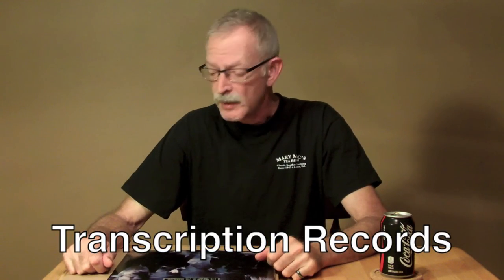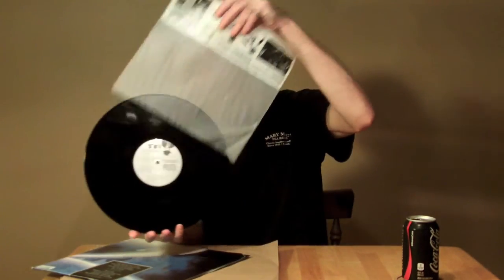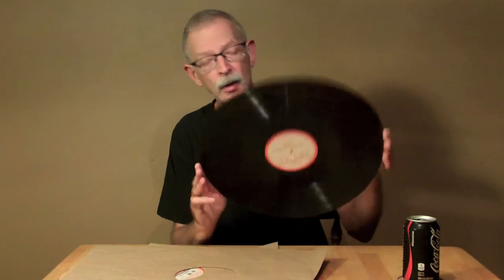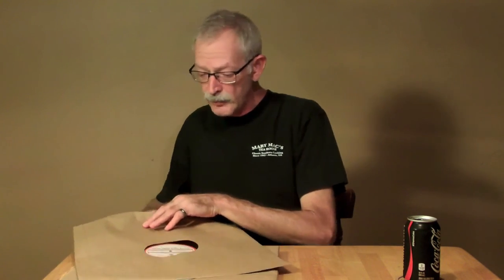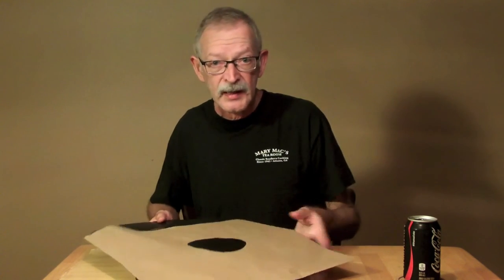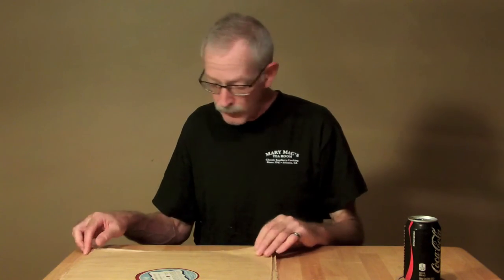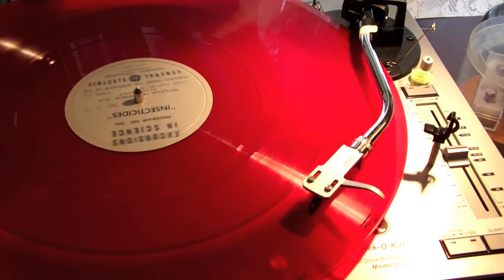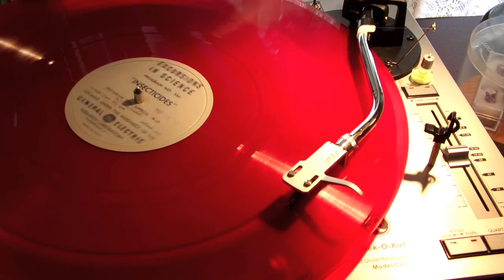150901 Transcription Record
Radio shows were recorded in a studio and then pressed into records which were sent to radio stations. This one is from July, 1952 and still has interesting information. Nicotine is an insecticide!